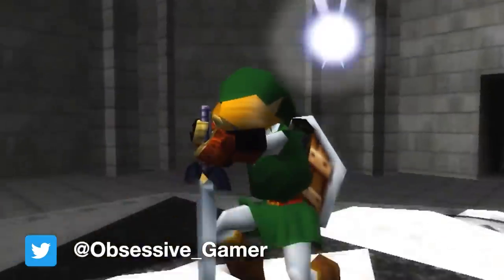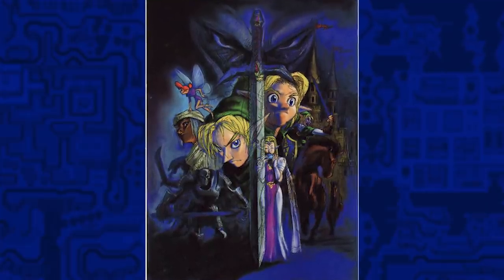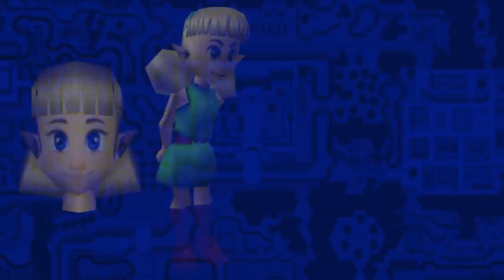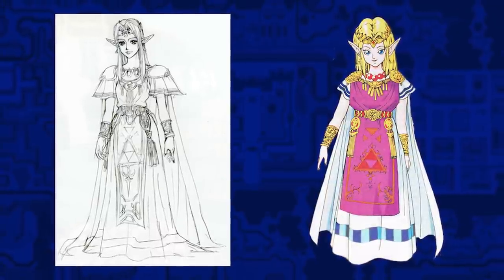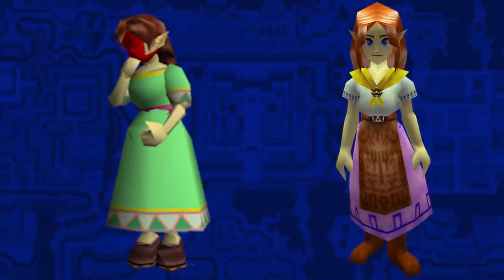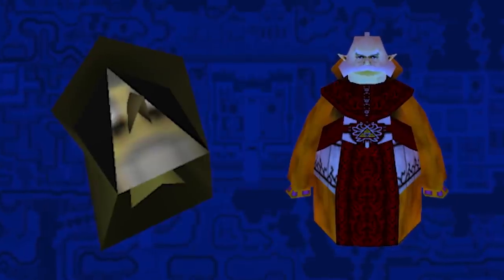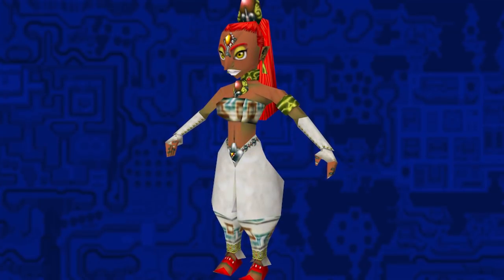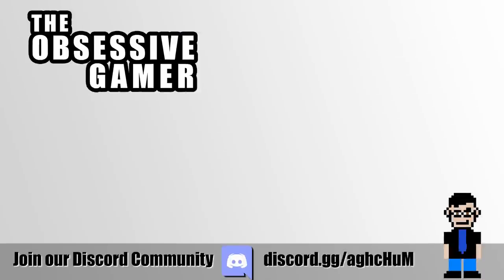Beta Character Designs of Ocarina of Time | Zelda Cut Content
Being in development for years, Zelda 64 for a lot of designs that were made and redone; both as concept and as full polygonal models. So today on Cut Content, we'll be looking these Beta Character Designs of The Legend of Zelda: Ocarina of Time.

Zel.

Gaming Reinvented
Chapters:

0:00 - Beta Character Designs of Ocarina of Time
0:38 - Link Beta Character Designs
4:17 - Kokiri Beta Characters and Designs
6:32 - Navi Beta Designs
7:44 - Great Deku Tree Beta Designs
8:18 - Great Fairy Beta Design
8:45 - Princess Zelda Beta Character Designs
9:54 - Sheik Beta Design
10:56 - Impa Beta Designs
11:39 - Hylian NPC Beta Characters and Designs
16:27 - Rauru Beta Design
16:52 - Zora Beta Designs
17:39 - Goron Beta Design
17:48 - Gerudo Beta Designs
19:36 - Nabooru Beta Designs
20:02 - Ganondorf Beta Character Design
21:54 - Extro